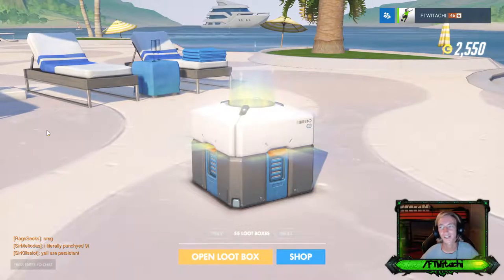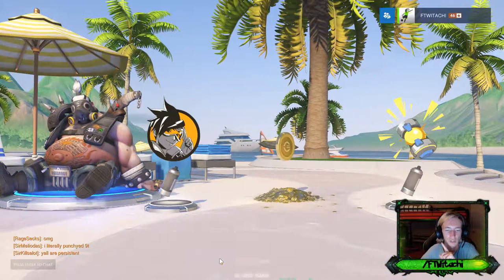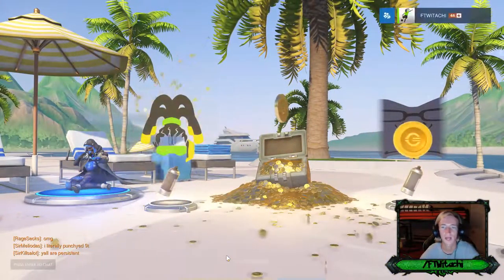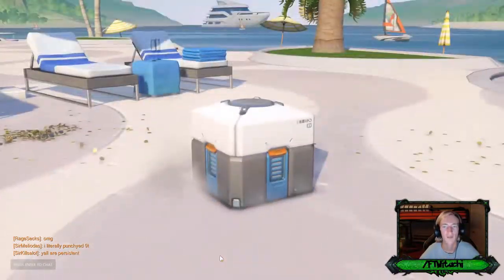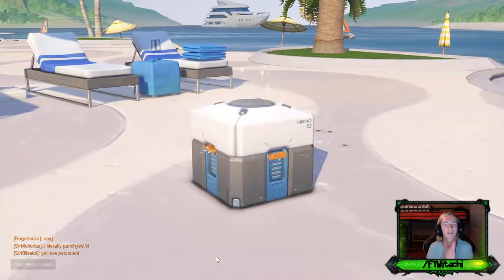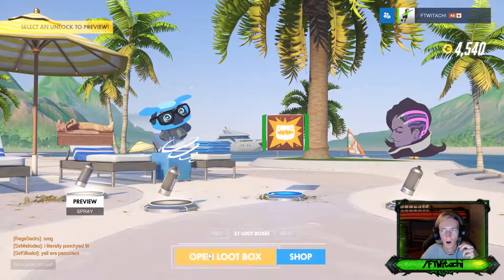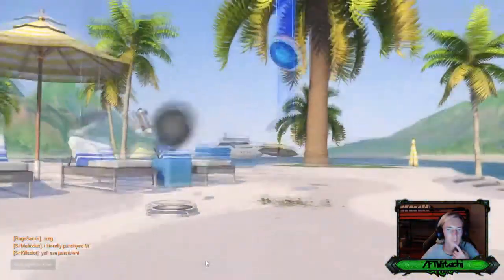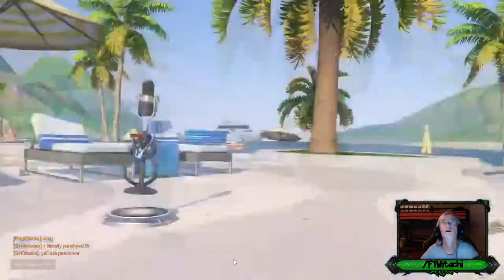OVERWATCH LET'S PLAY REGULAR LOOT CRATES 50 PLUS!